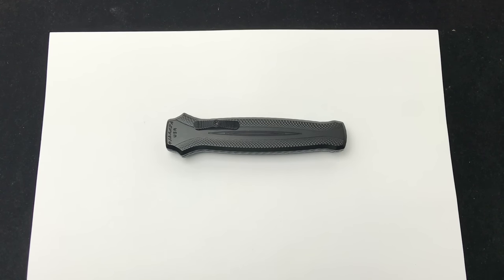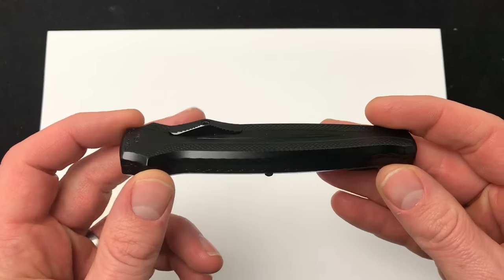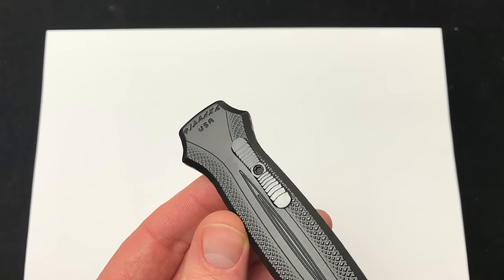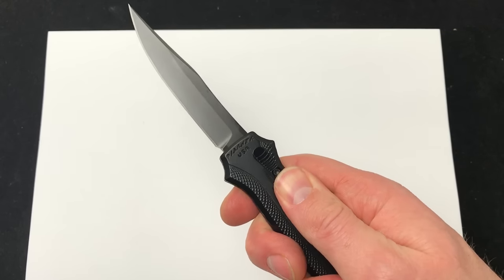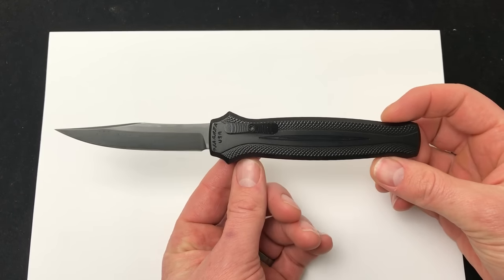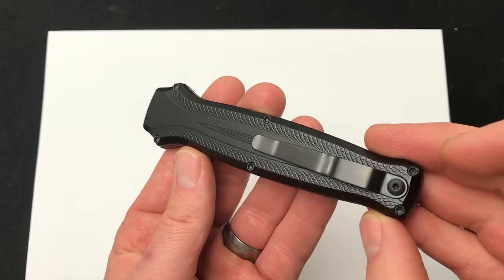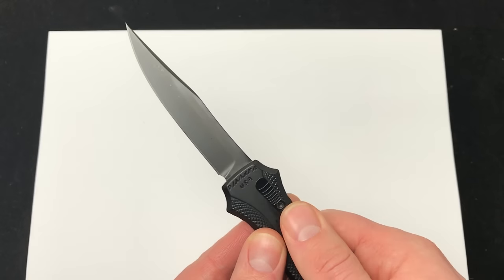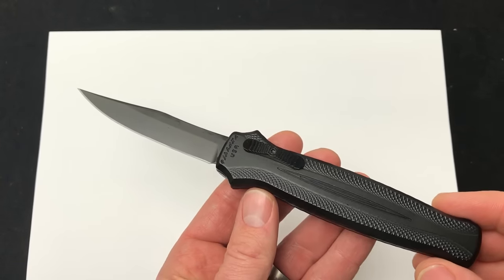Piranha Rate R Out The Front